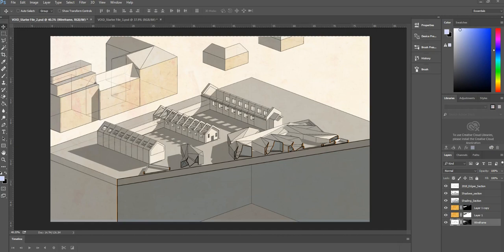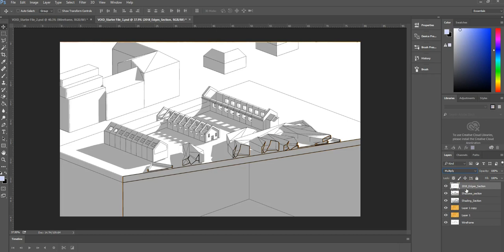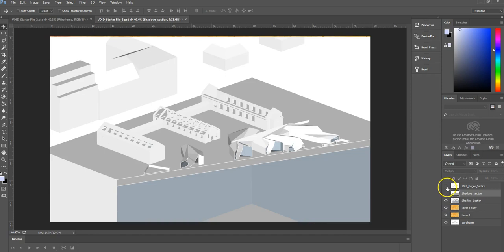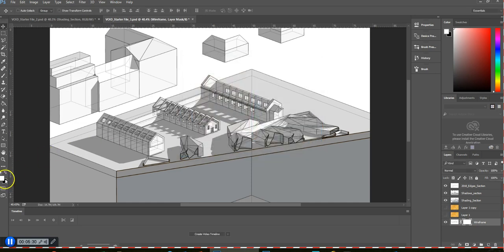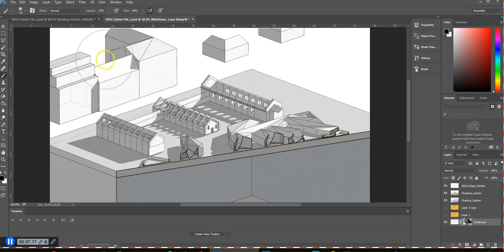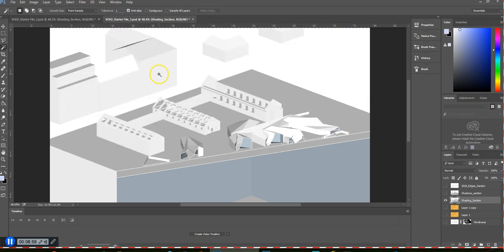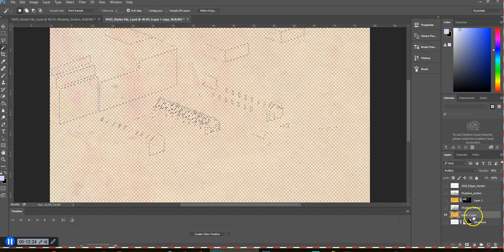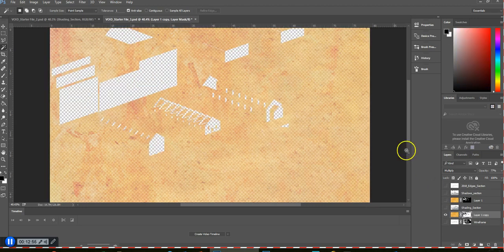Into the Void Sketchup Photoshop Rendering